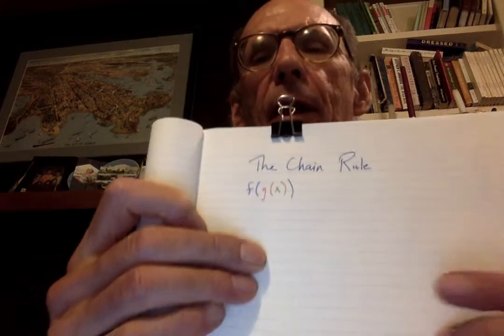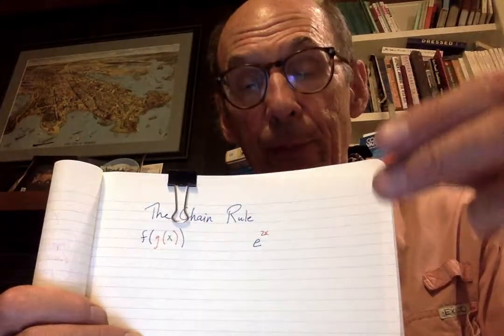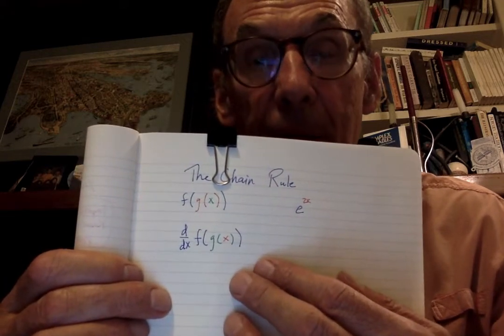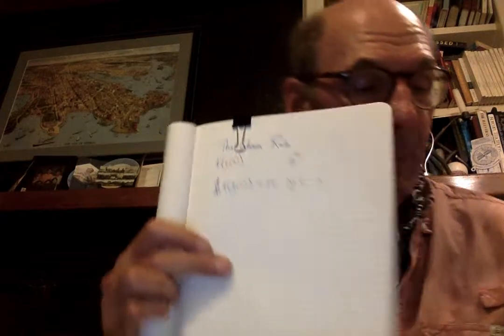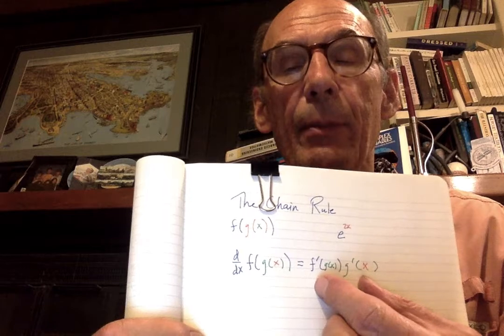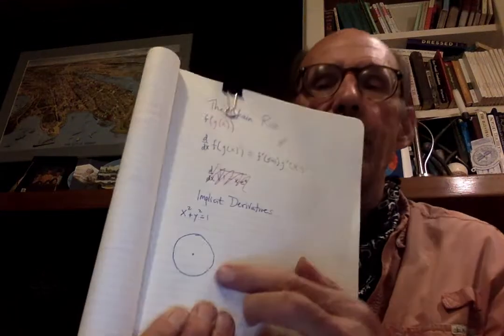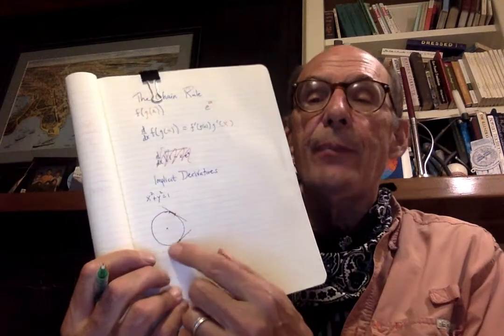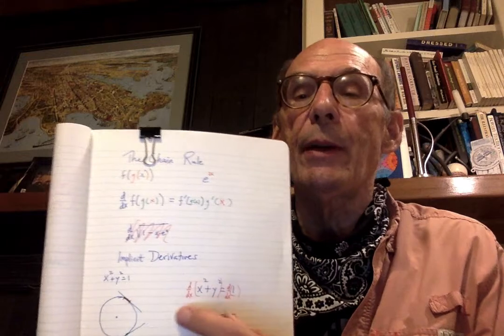Chain Rule and Implicit Derivatives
How to really use the Chain Rule